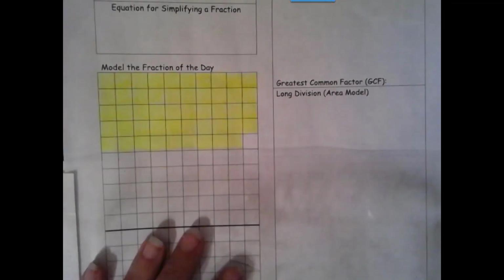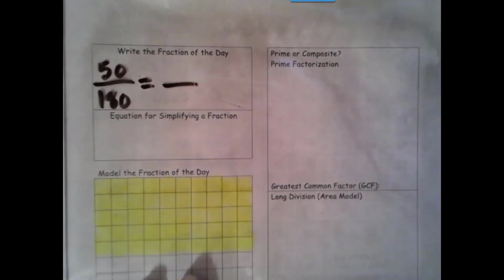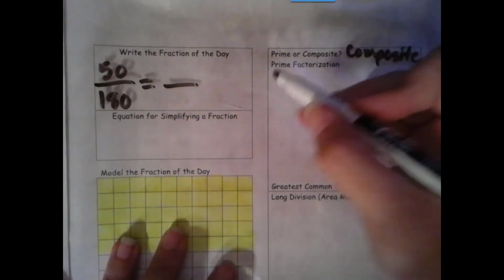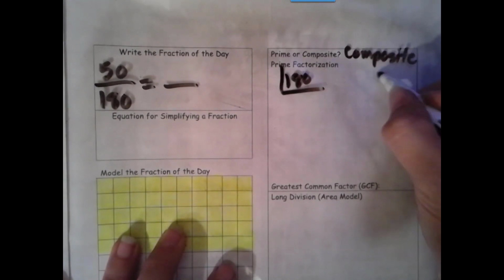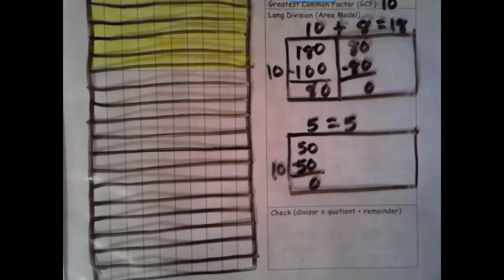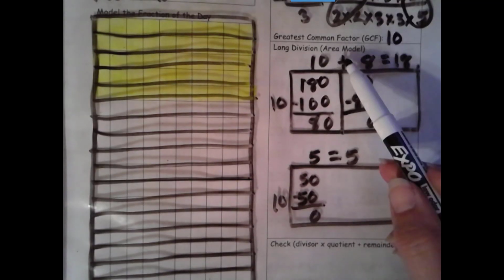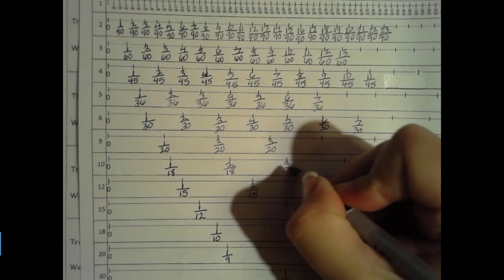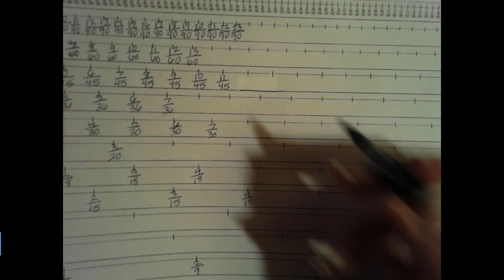Daily Fraction 5th Grade Day 50